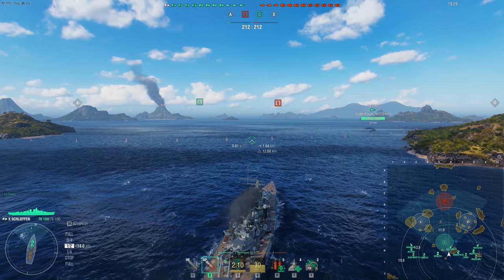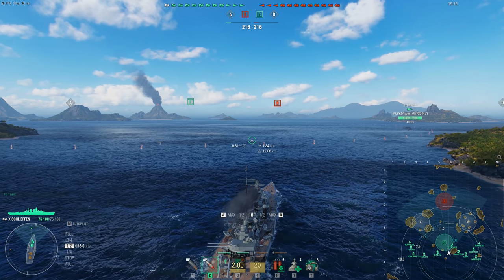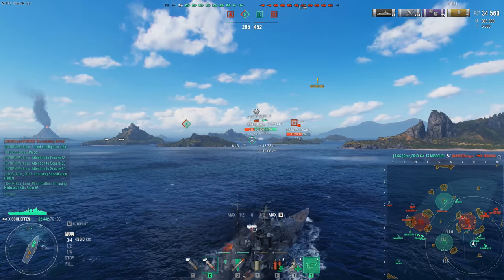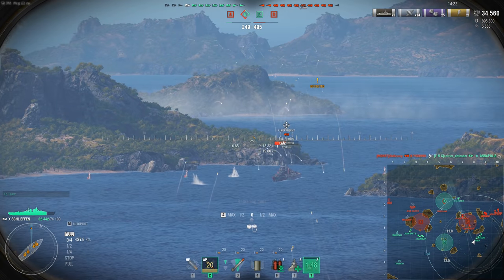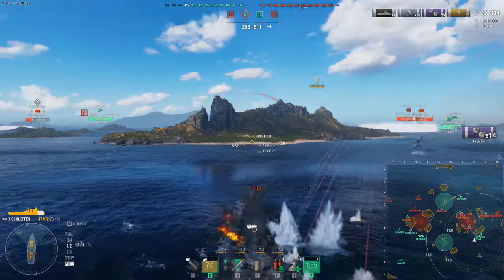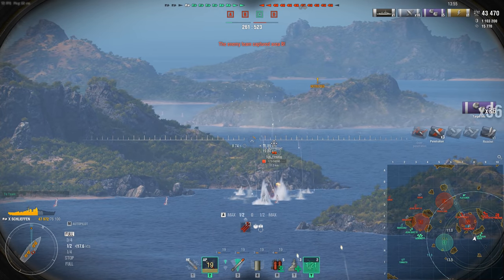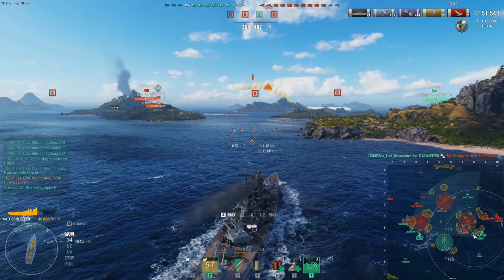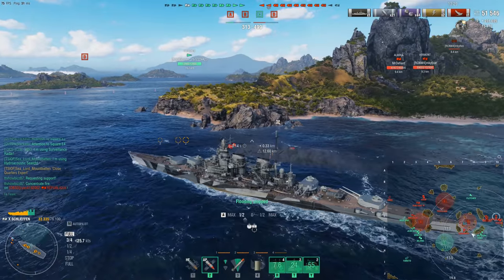World of Warships- Schlieffen & Nakhimov Are Getting Nerfed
Hey guys! Today we take a look at the DevBlog notes for upcoming balances changes to Schlieffen and Nakhimov, enjoy!